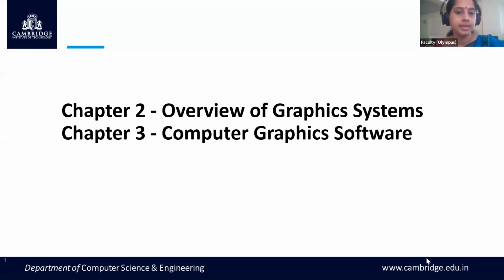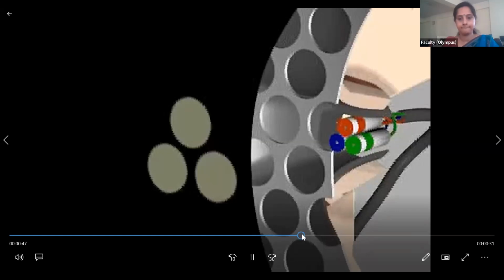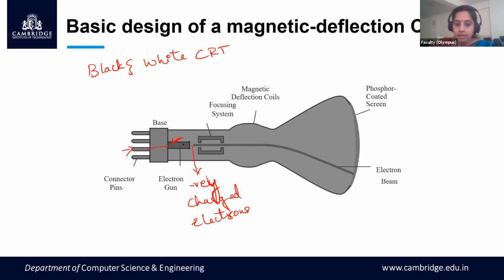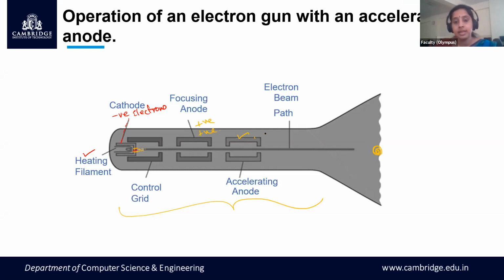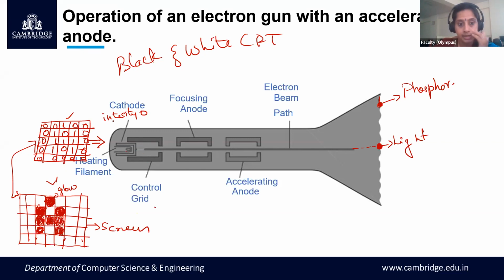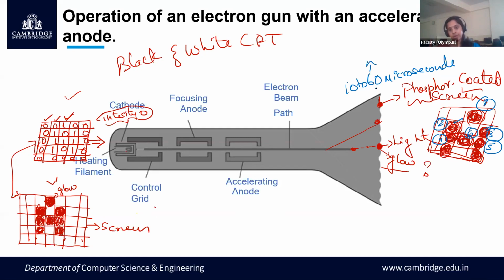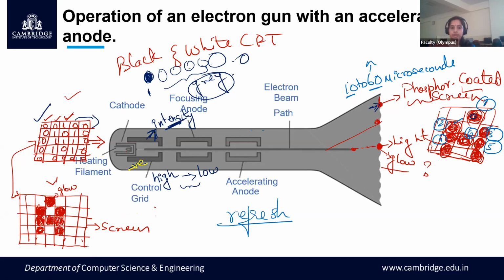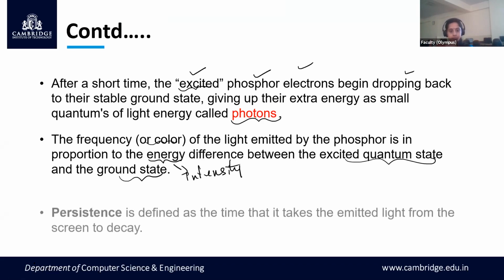Video#2-Refresh rate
Computer Graphics & Visualization | Refresh Rate | Priyadarshini.M